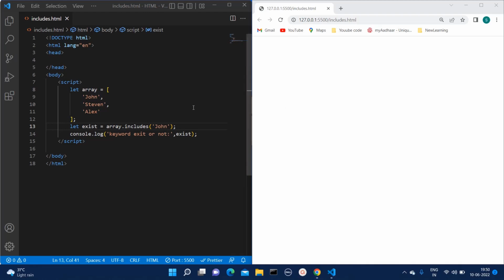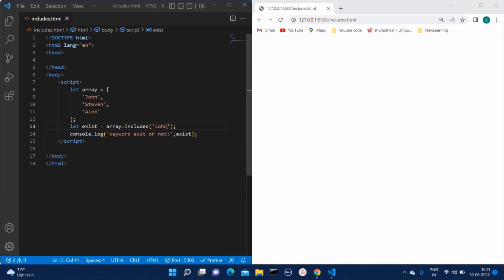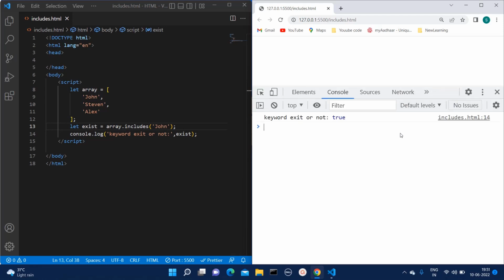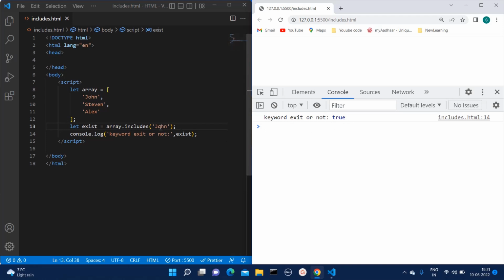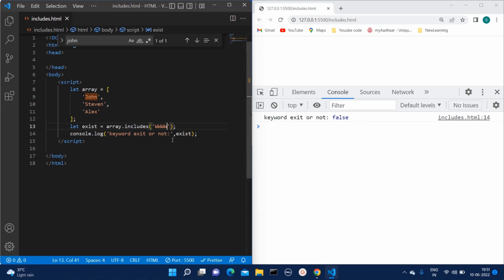Array includes method in javascript | what is the use of array.includes() explained in 2 mins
In this video i will show you how to use array.includes method in javascript in just two mins